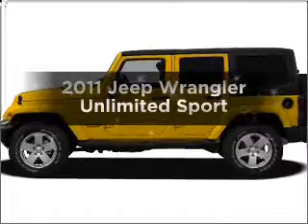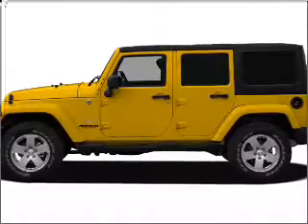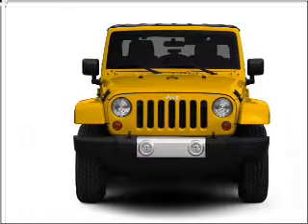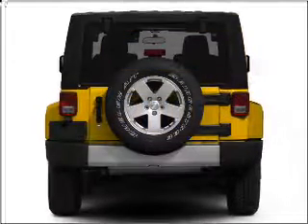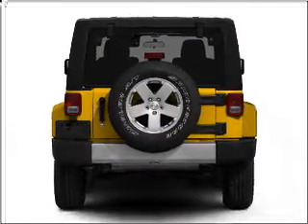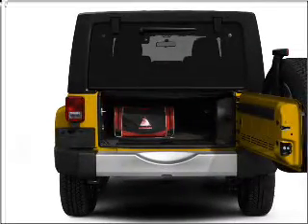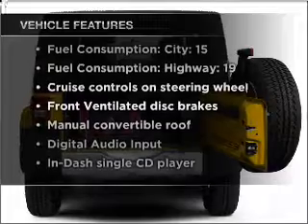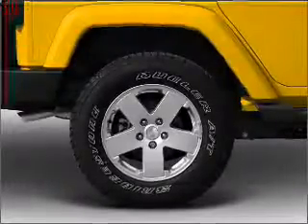2011 Jeep Wrangler Unlimited - Burnsville MN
Year: 2011
Make: Jeep
Model: Wrangler Unlimited
Trim: Sport
Engine: 3.8 liter 6 cylinder 12 valve
Transmission:
Color: Natural Green
Mileage: 6
Address:
1408 W Hwy 13